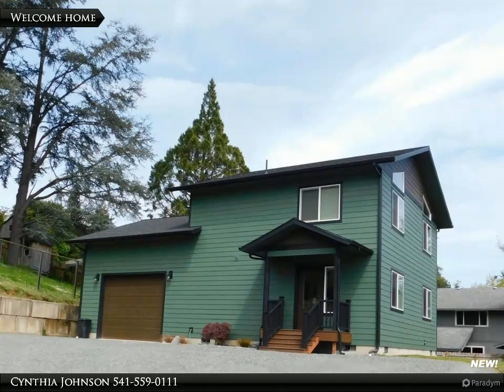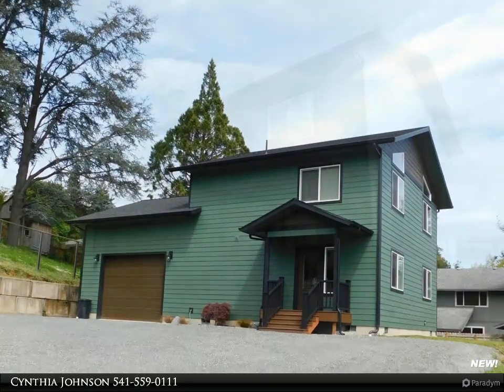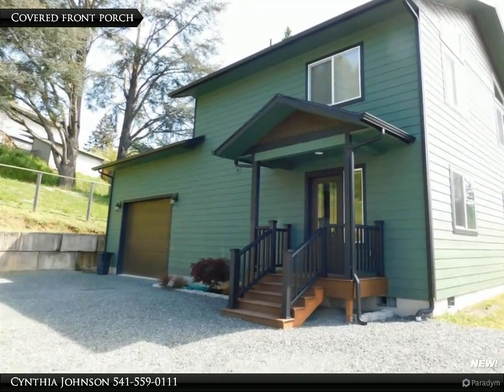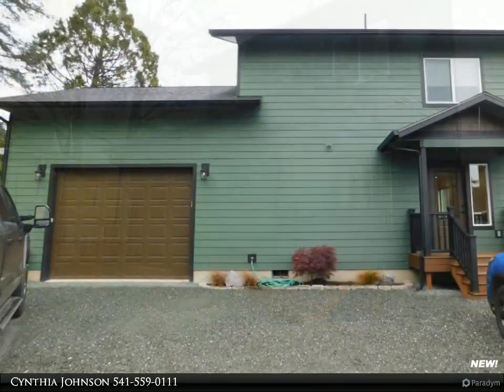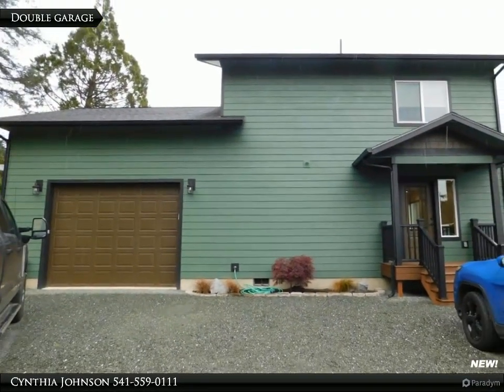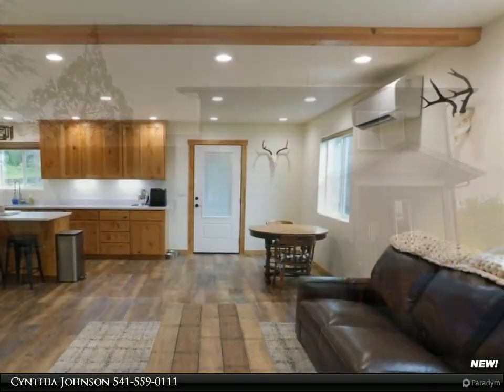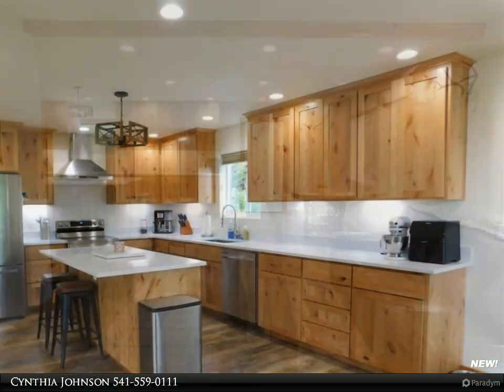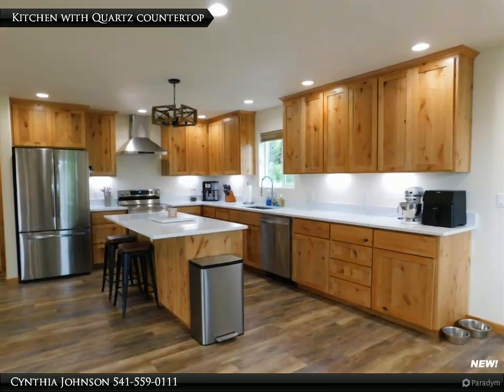Homes for Sale - 625 Border St., Myrtle Point, OR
625 Border St.

Great views from this Beautiful Custom built 2 story home that has quality throughout and shows one owner pride. Built in 2023 with an open floor plan that is light & bright with approximately 1716 square feet. It has 3 Bedrooms and 3 full Bathrooms, Gourmet Kitchen with Alder cabinets, Quartz countertops, stainless appliances & a pantry closet, Great room with living & dining room, Master suite has vaulted ceilings, walk in closet, and a 6 x 6 custom tile shower, laundry area conveniently located upstairs by the bedrooms, Has a Ductless heat pump and electric wall heaters, an oversize double garage with opener, and lots of room for parking on this 80 X 100 lot.

3 full bath

Cynthia Johnson
Johnson Group Real Estate, LLC